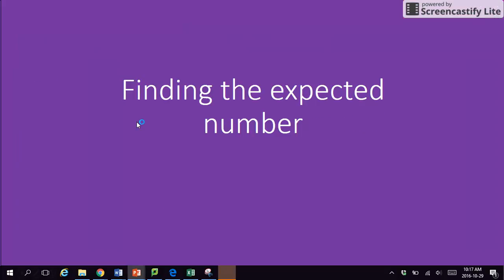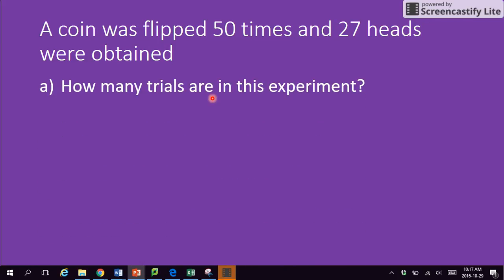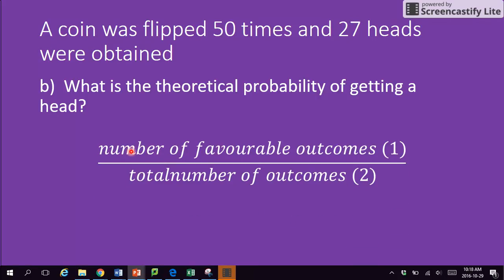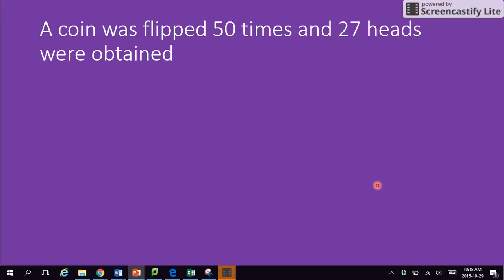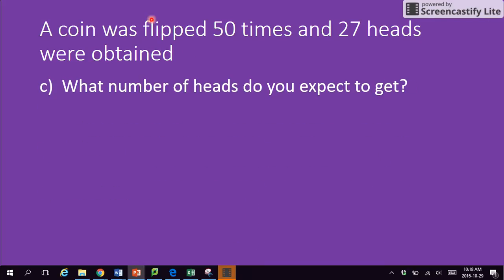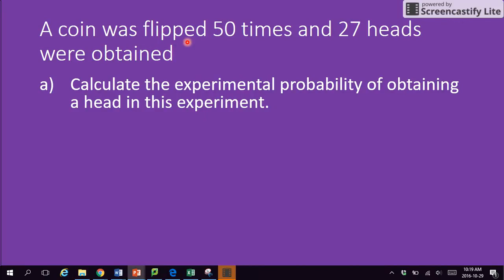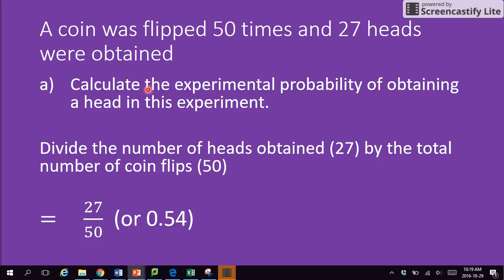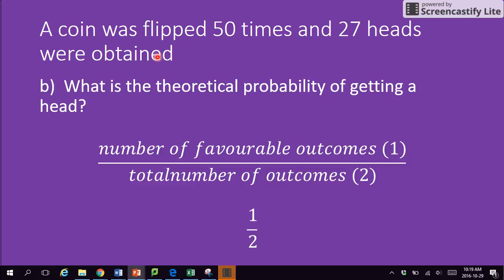Finding expected number (7)